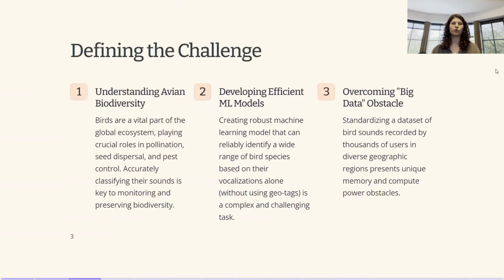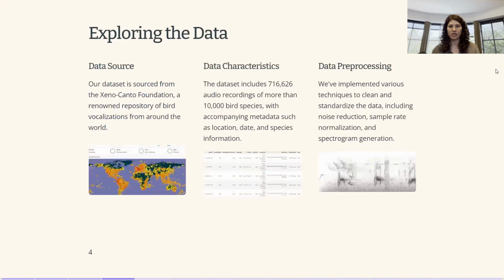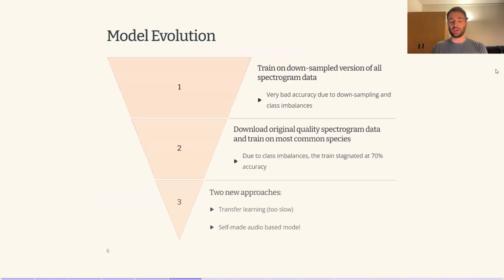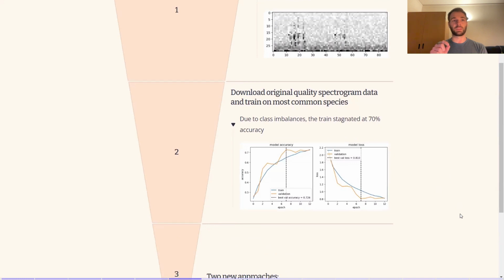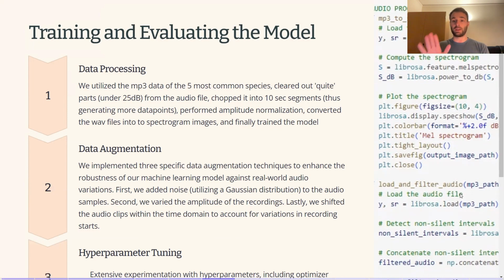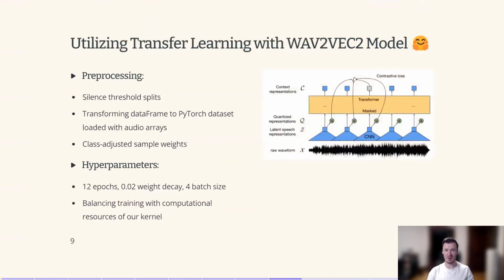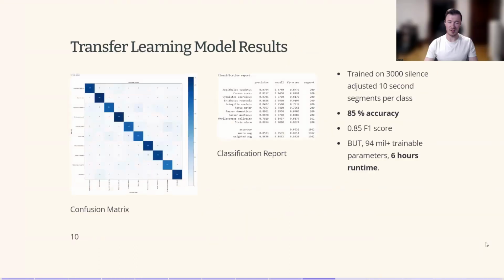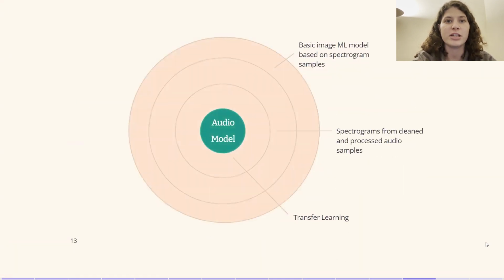Sound Classification for Birds